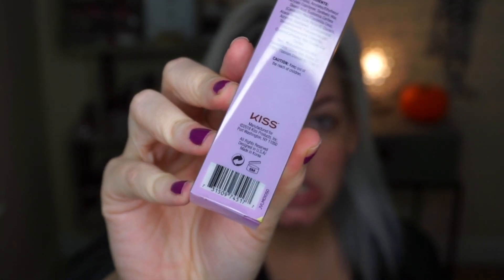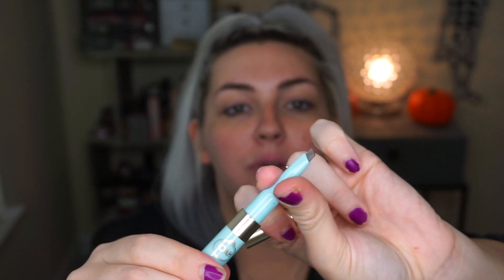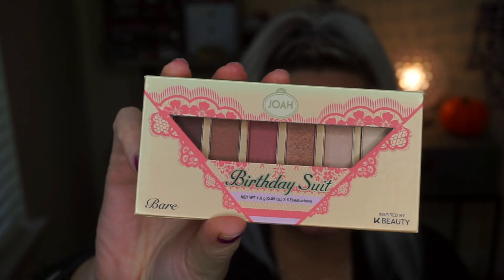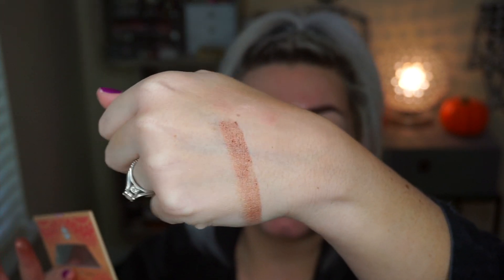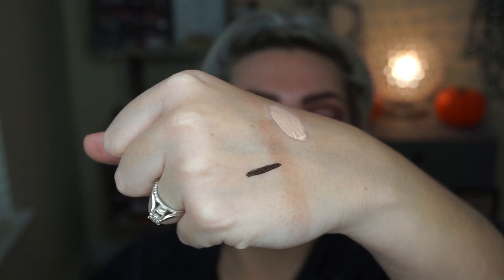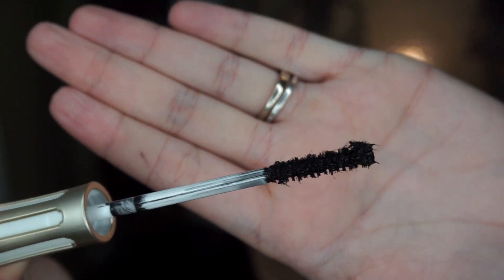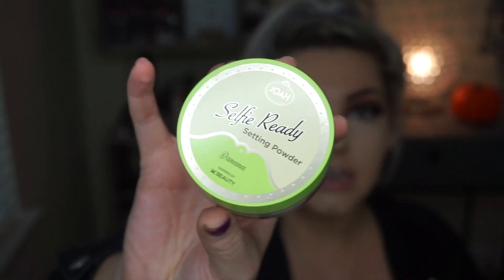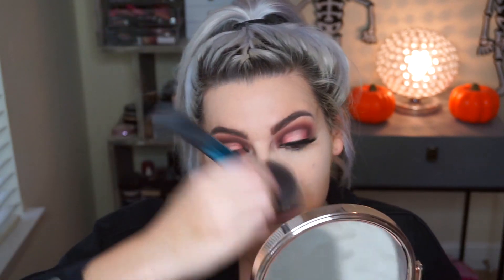Full Face Of Joah Beauty | First Impressions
HEEEYYY!! I finally gave Joah Beauty a try! If you haven't heard of it, it's a new brand sold exclusively at CVS! If you don't have a CVS where you are, I will link their website below. Hope you enjoy!

Foundation shade is “classic ivory”
Concealer shade is “ivory”